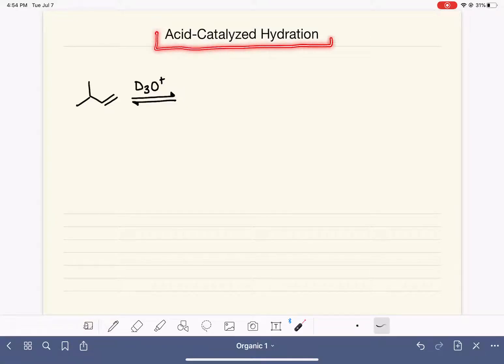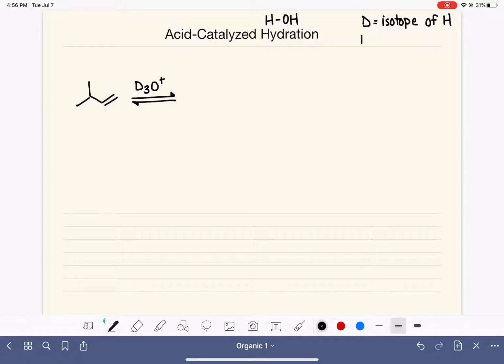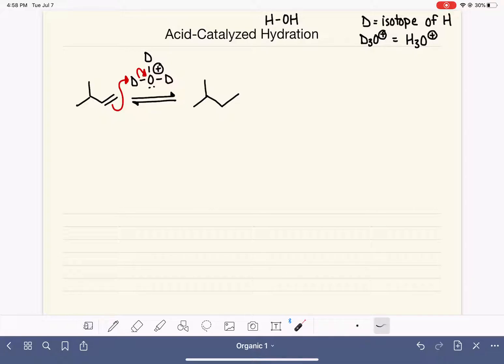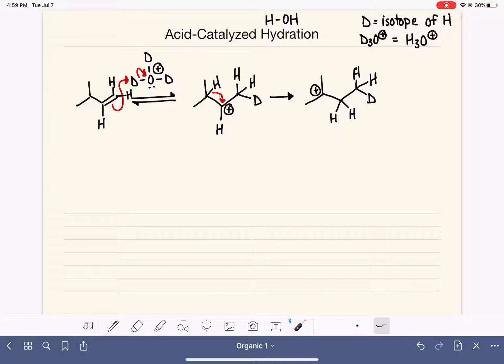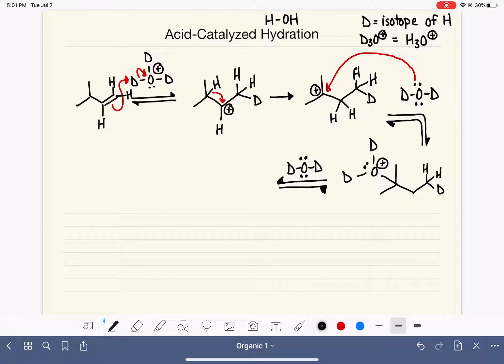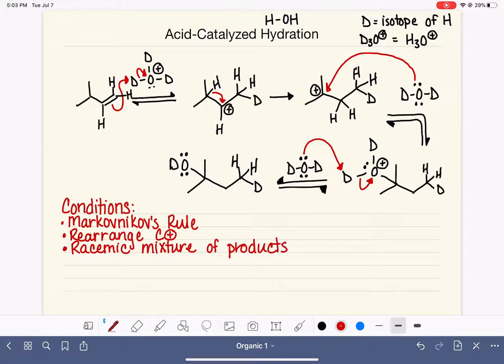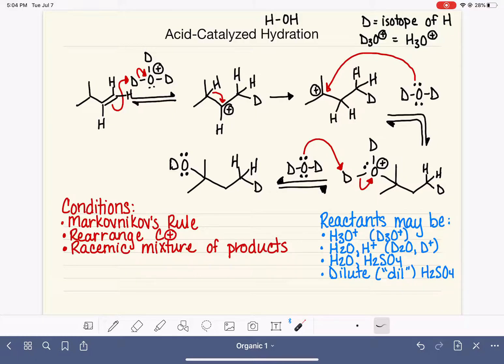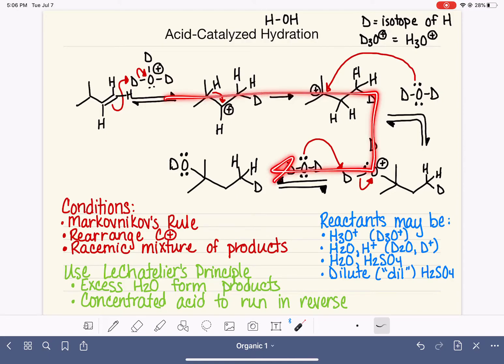109: Acid-catalyzed hydration of alkenes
Detailed mechanism of the acid-catalyzed hydration of an alkene